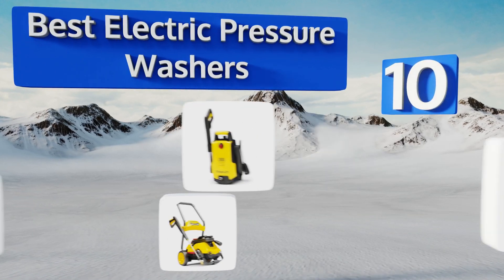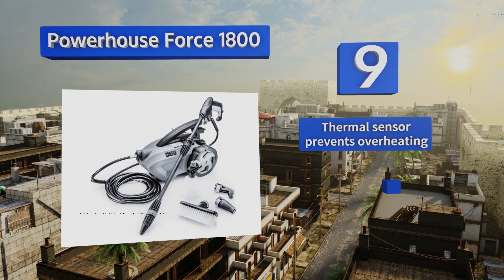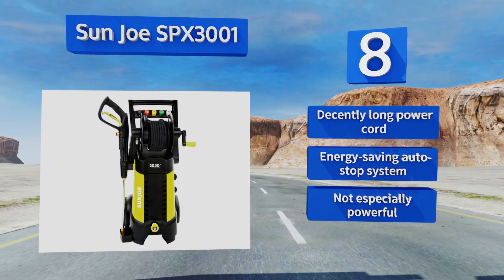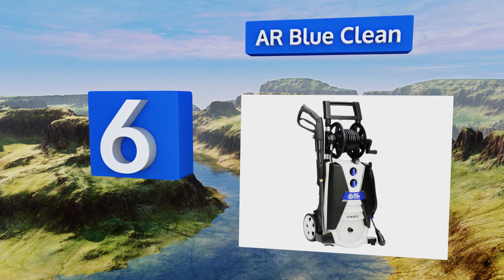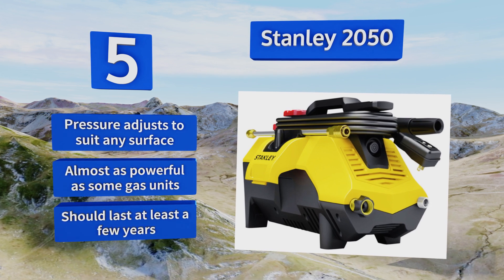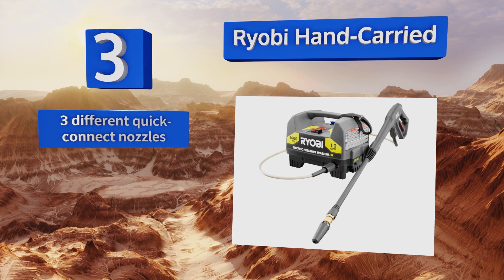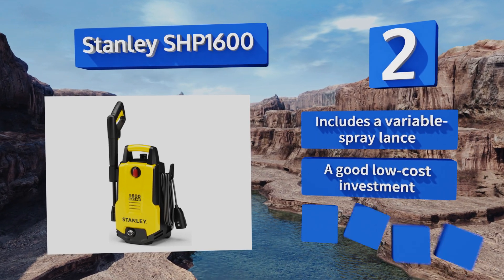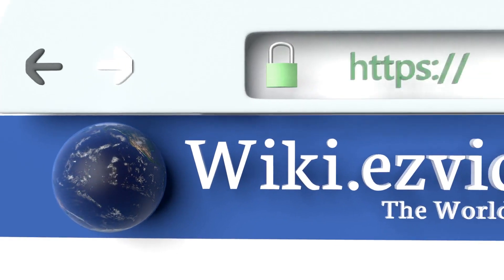10 Best Electric Pressure Washers 2018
Our complete review, including our selection for the year's best electric pressure washer, is exclusively available on Ezvid Wiki.

Electric pressure washers included in this wiki include the sun joe spx3500, karcher k3 follow-me, ivation 9178l, powerhouse force 1800, stanley 2050, sun joe spx3001, stanley shp1600, ryobi hand-carried, ar blue clean, and sun joe spx3000.